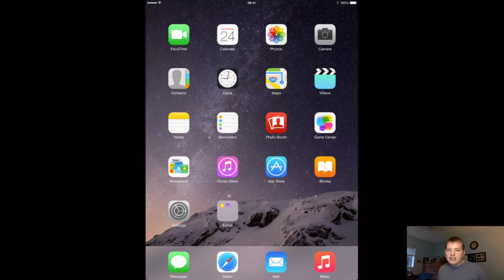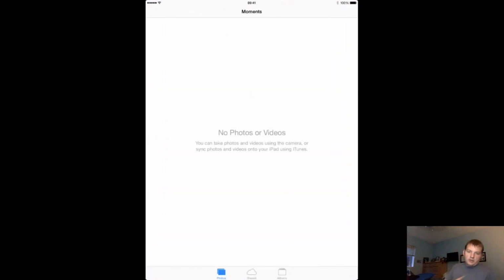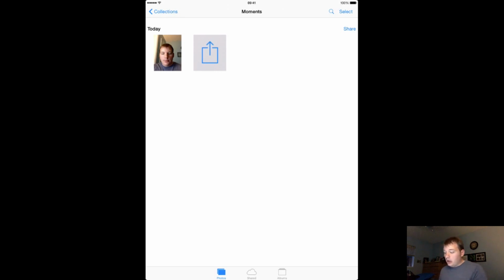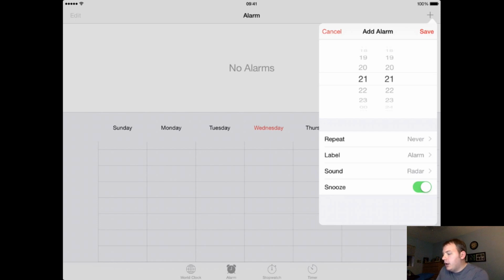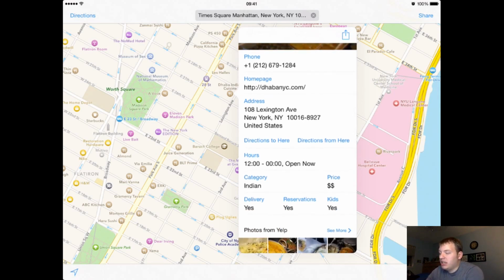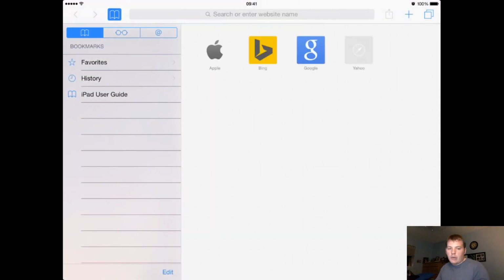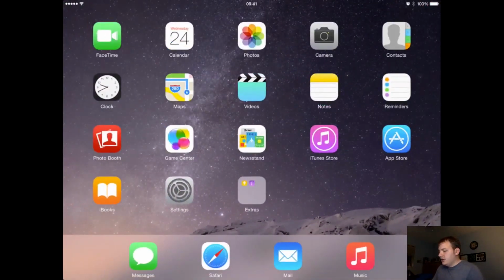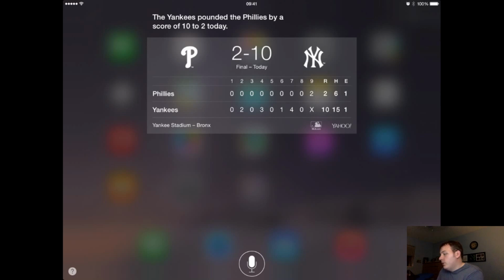Computer Basics – iPad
I will go over some basics with iPad, what it is, how it fits into Apple's ecosystem, and how you can make it useful.  If you want to read more on it, check Apple's iPad user guide